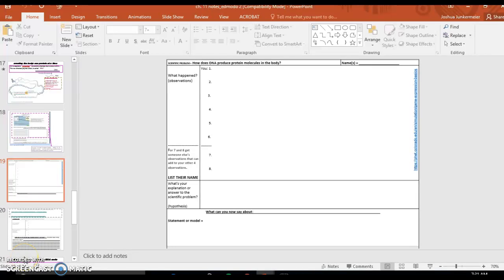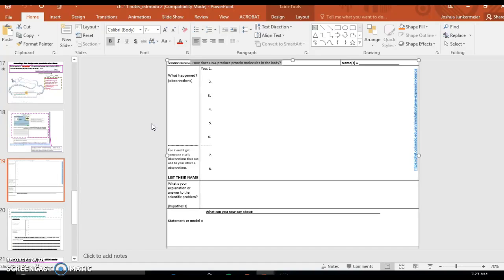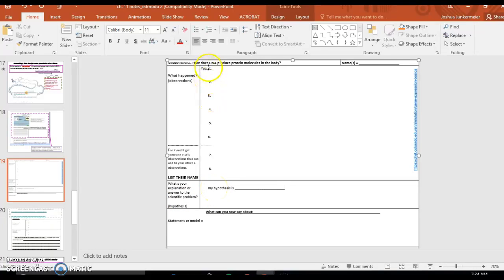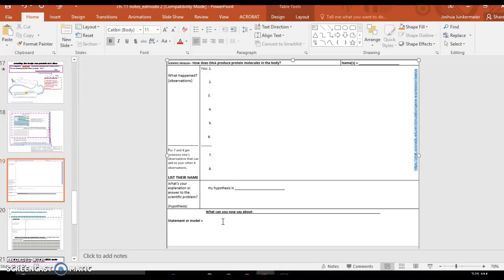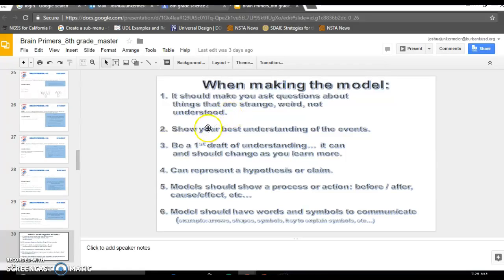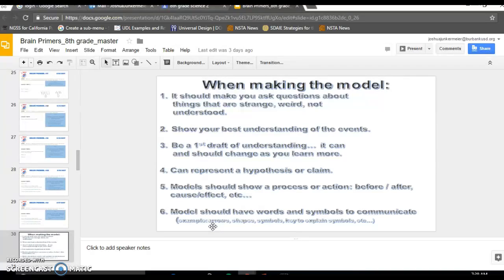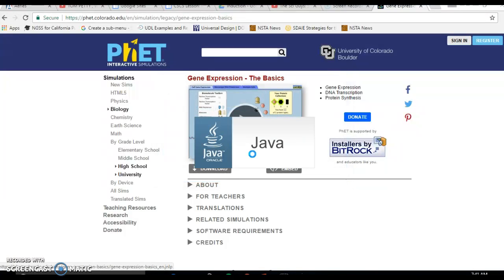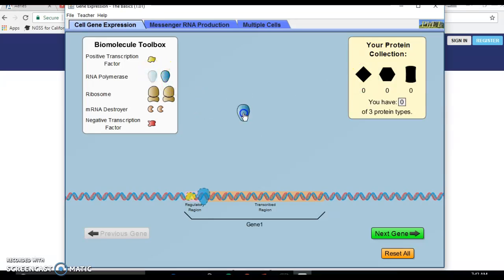ch. 11_SoU_PhET Gene Expression